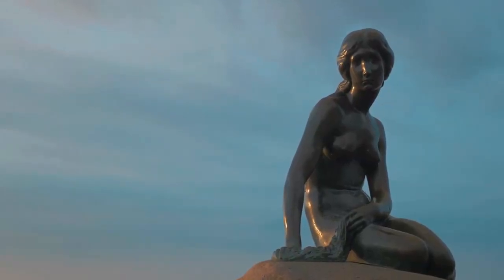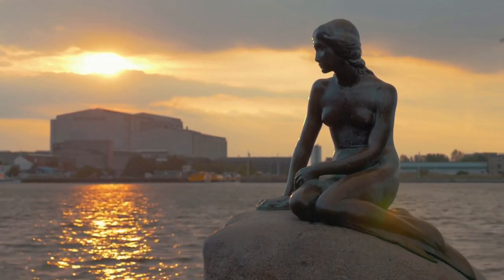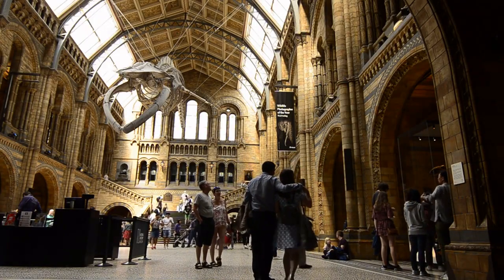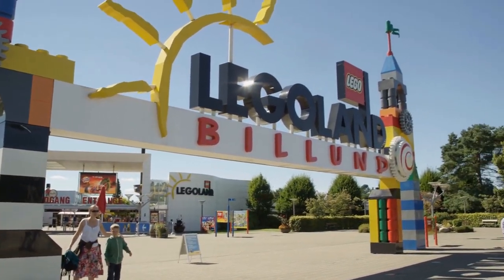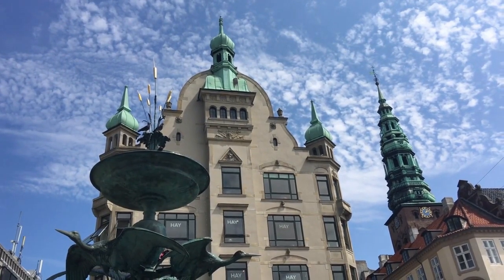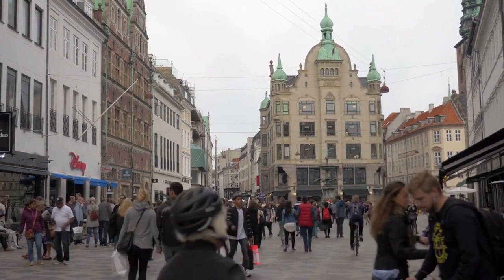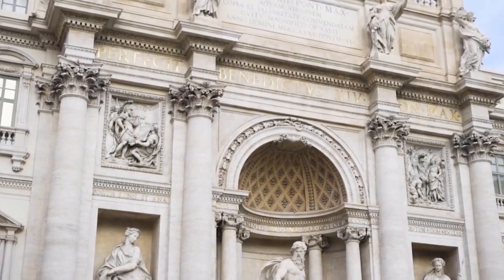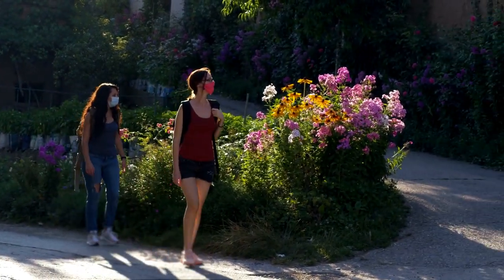Experience the Magic: Top 8 Places to Visit in Denmark in 2023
|Exotic Vacation  Top 8 Places to Visit in Denmark in 2023 |Ultimate Travel Video |Best Places to Visit |Tips for Traveling |Amazing Travel Spots to Visit in | Most Beautiful Places in |Top 14 Best Places to Visit in | Amazing Vacation Spots To Visit I

Amazon Prime

10 Beautiful Places to visit in Denmark 🇩🇰  | Denmark Travel Video. Some of the best places to visit in Denmark are right here in this Denmark travel guide. Featuring Denmark tourist attractions such as the Skagen, rubjerg knude, Copenhagen, aalborg, Ribe, hvide sande, Frederiksborg castle, Bornholm and many more! So if its your first time visiting Denmark then try some of these Danish towns instead of the popular cities!